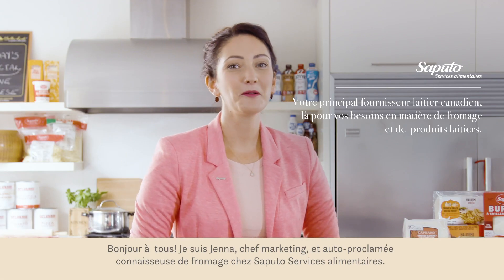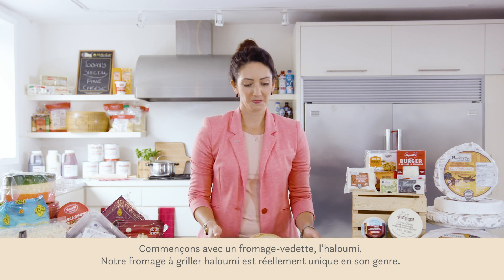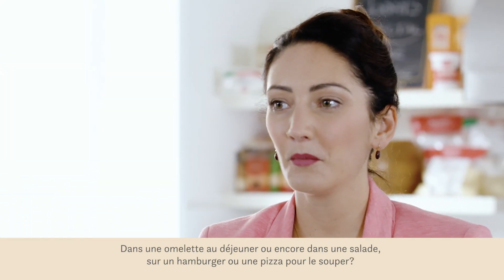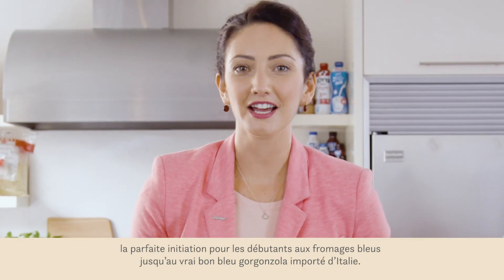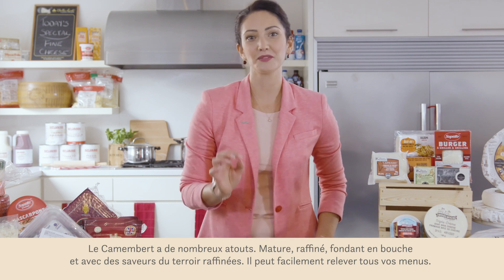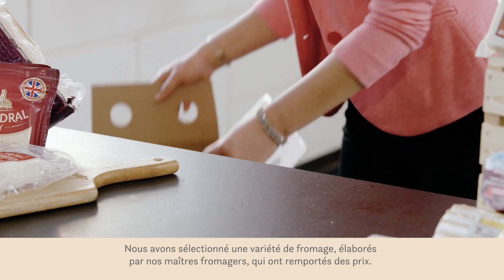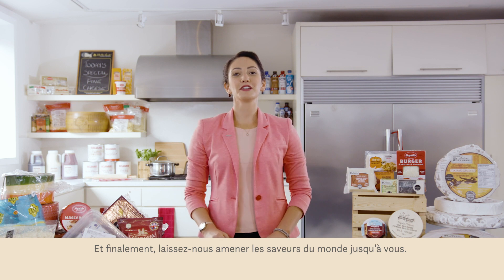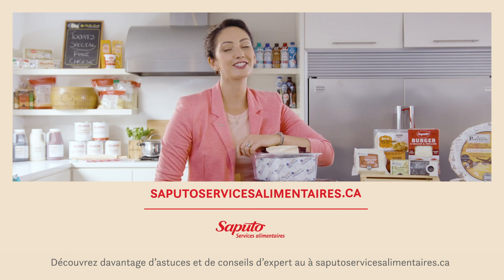Fromages Fins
Les fromages fins sont une excellente façon d’élever votre menu de tous les jours, de réinventer les plats classiques et de fournir des options personnalisables à valeur ajoutée tout en vous permettant d’augmenter votre marge de profit. Voici une introduction à notre gamme de fromages fins, confectionnés artisanalement et récipiendaires de plusieurs prix.